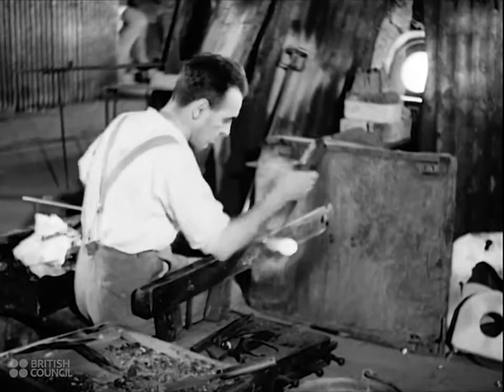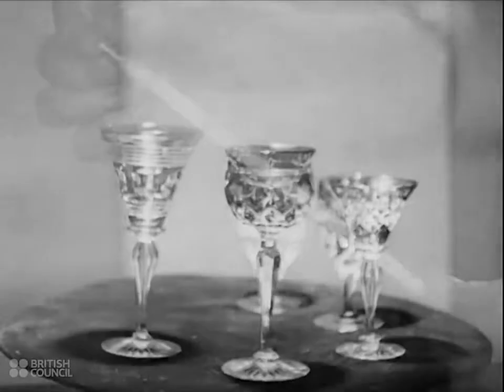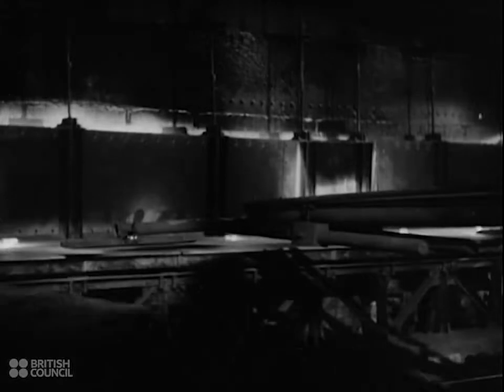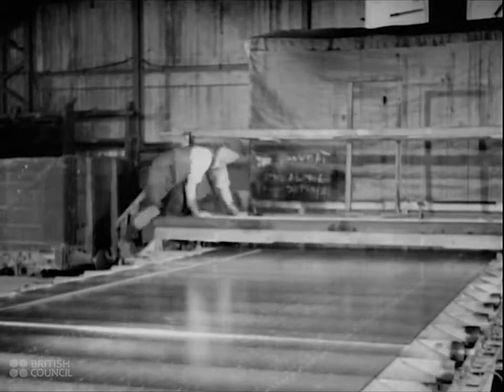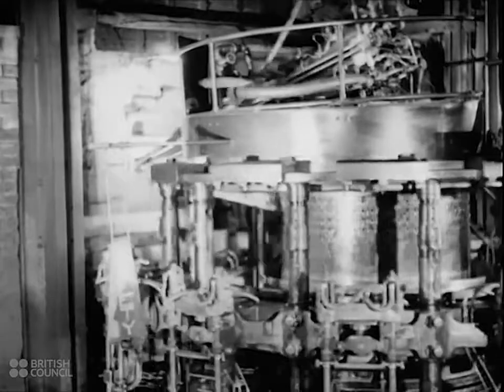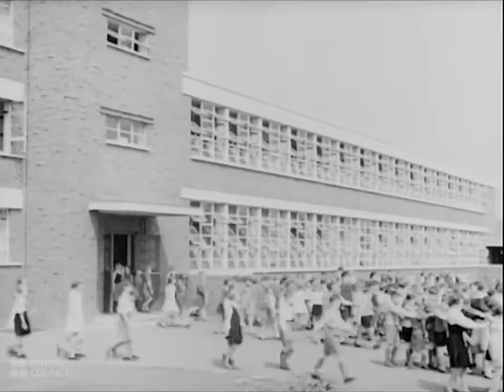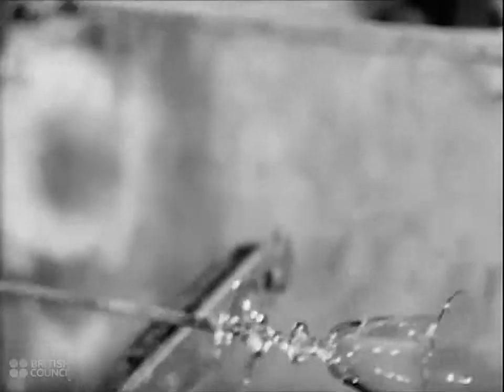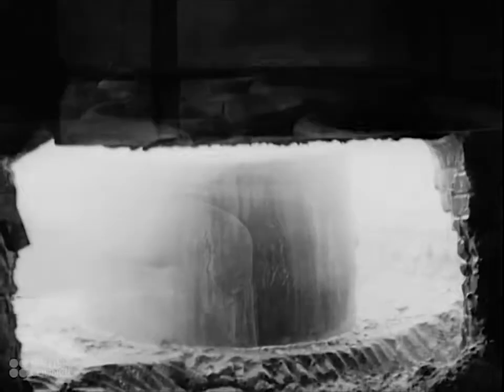The Life Of London: Piccadilly Roundabout - 1943 Educational Documentary - WDTVLIVE42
The Life Of London: Piccadilly Roundabout - 1943 Educational Documentary - WDTVLIVE42 The traditional and modern manufacture of glass, glass research, and its applications. 'Britain has attained a leading position in the manufacture of glass. .

A look at Piccadilly Circus, Regent Street, Leicester Square, and Soho during wartime. 'Piccadilly Circus, in peace or war, is the hub of the world. Today, t.

A look at the traditional craft of wooden boatbuilding, and the important roles those little ships play during peace and wartime. 'From the woods of Britain .

A look at the manufacture of optical lenses, and their many uses throughout the different industries; from microscopes to spectacles to full use in the war e.